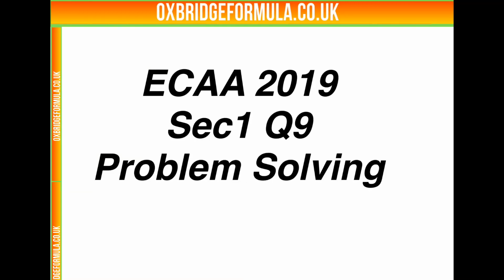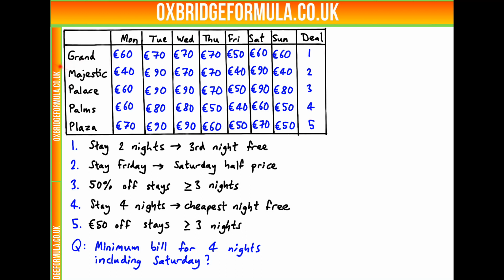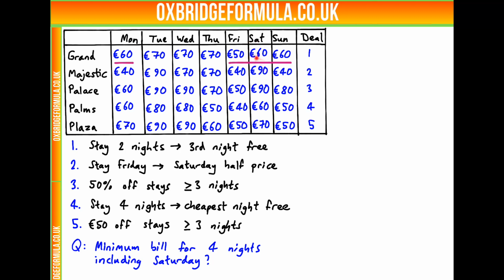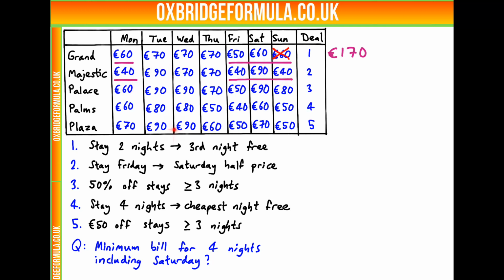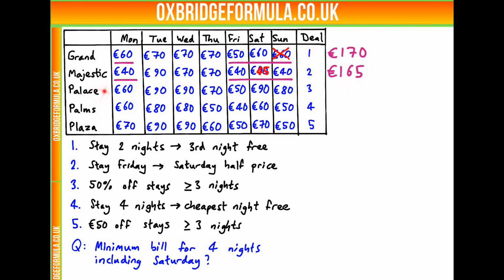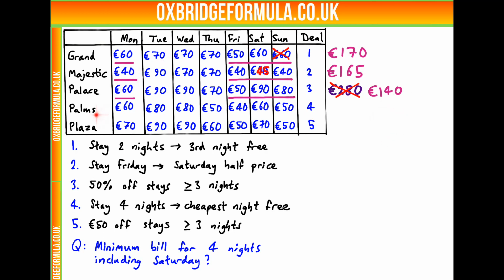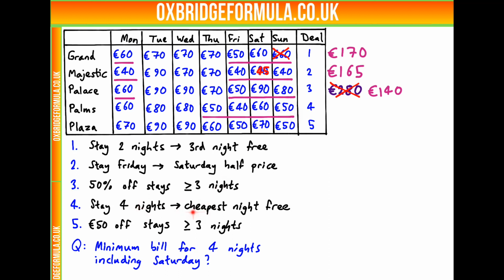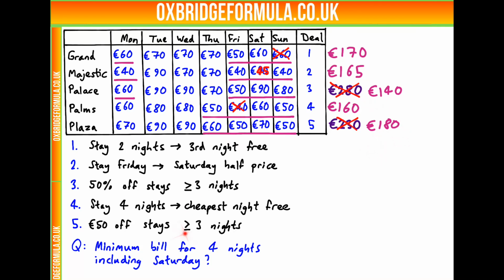ECAA 2019 Section 1 - Q09 - MLP - Hotel Bill.mov - Worked Solution